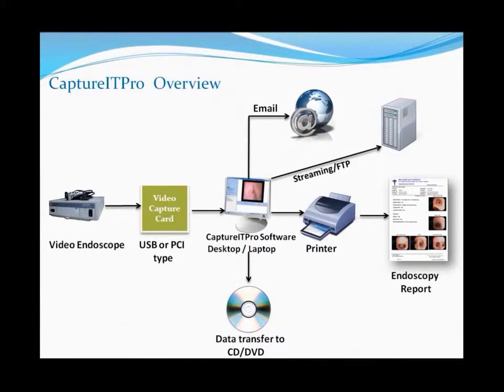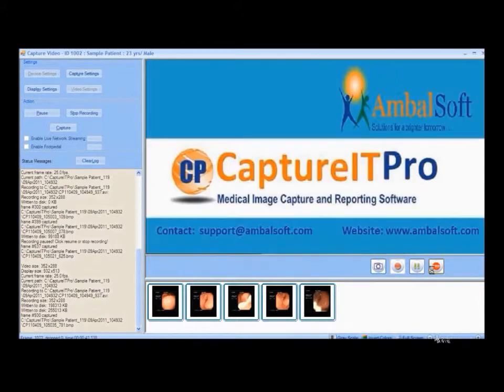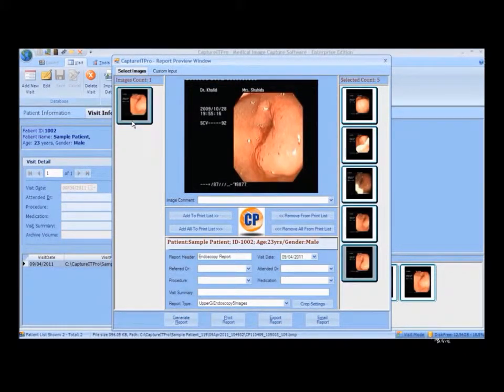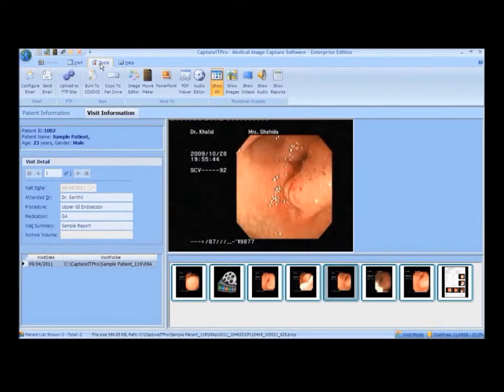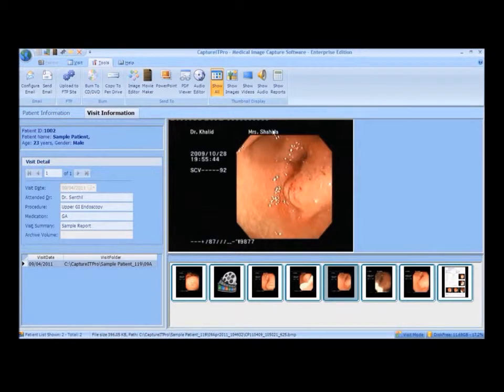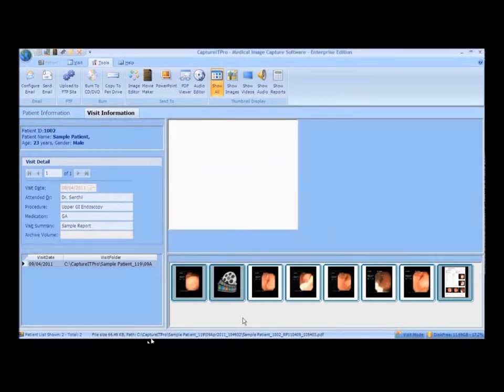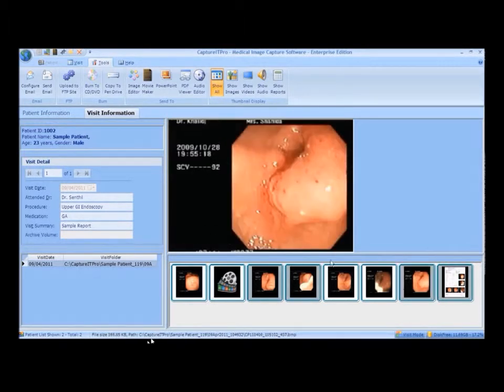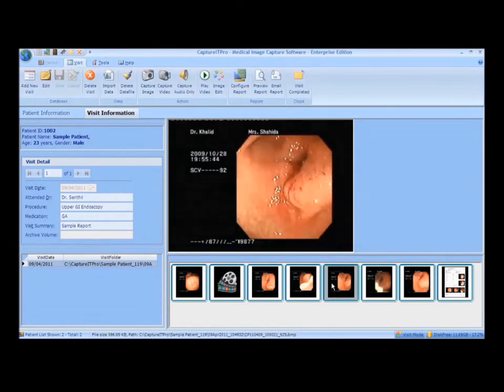Endoscope software wmv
Logiciel endoscopie VETO LAB